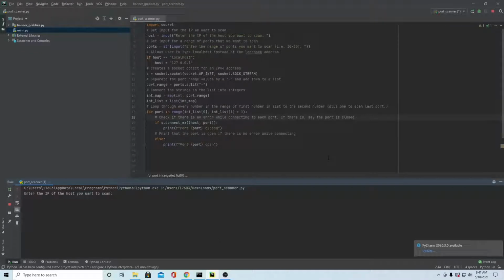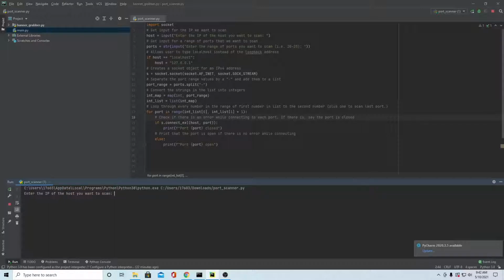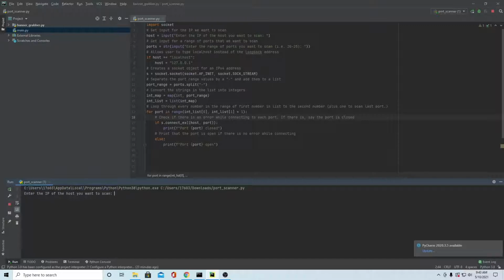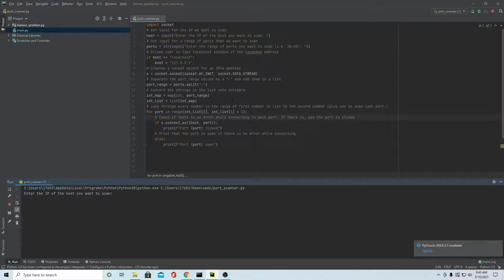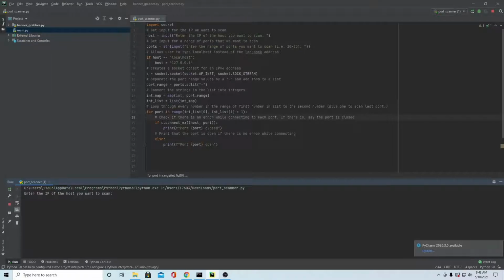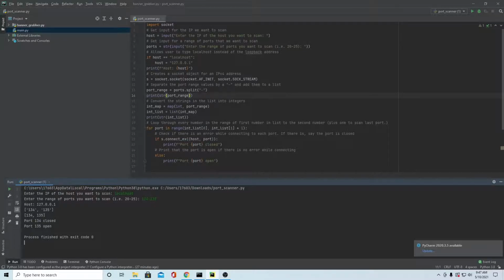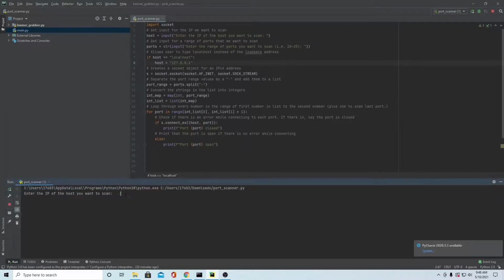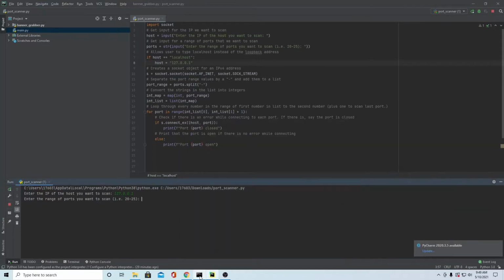Port Scanning with Python (Tutorial)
In this video I will be showing you how you can use the socket module in python to create a basic program to discover open ports on a machine.